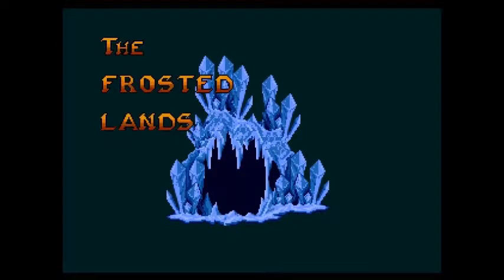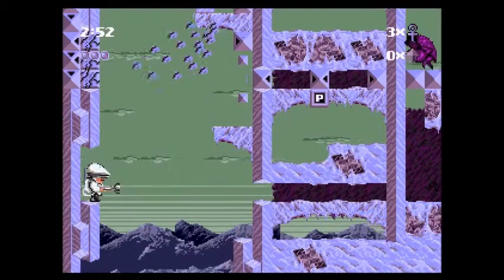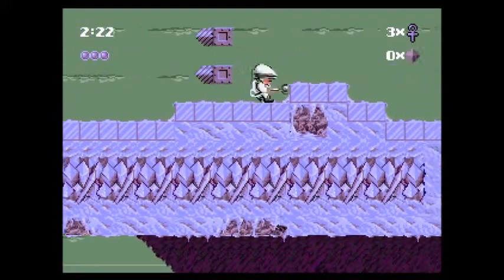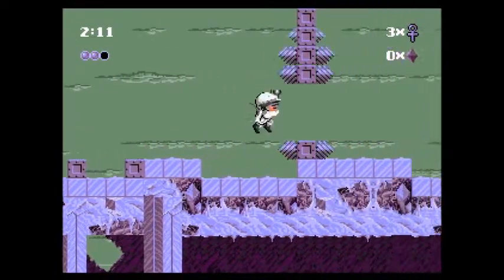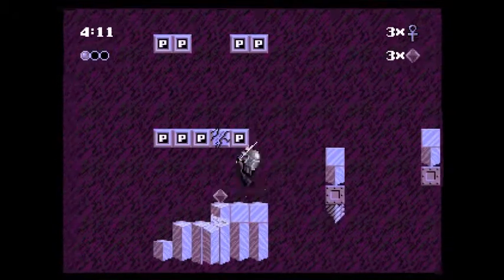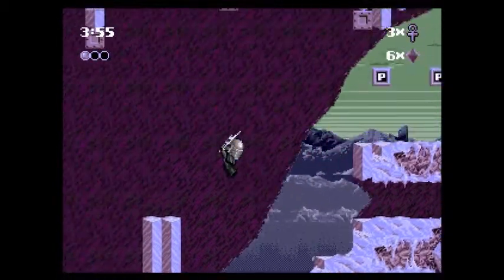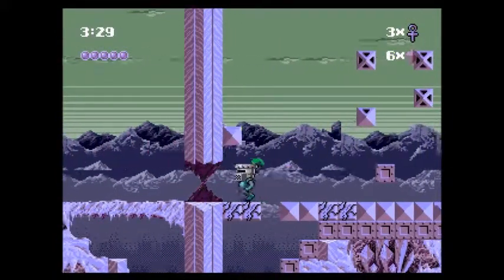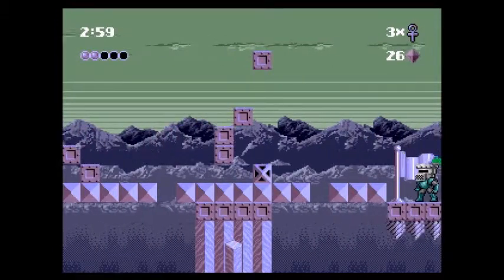The Frosted Lands - I'm Back!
An update video to announce my return to Kid Chameleon X and what my upcoming plans are. Hello again, nice to meet you!

Kid Chameleon is a Sega Genesis game that is often considered the hardest platformer of its time. It has 103 levels and (unless you use save states) has no way to save, meaning you must play the whole game in one go. More information can be found on the unofficial Kid Chameleon Wiki at:

K-E is a level editor made for Kid Chameleon made by Saxman727. More information and the latest release can be found at:

Kid Chameleon X is a fan project created by myself (Tyadran) that aims to create a whole new Kid Chameleon experience with new levels and routes to progress through the game. KCX and my other projects can be found here:

K-E is created by Saxman727, and it belongs to him.

Kid Chameleon X is a not-for-profit endeavor by me. I own only the level design therein.